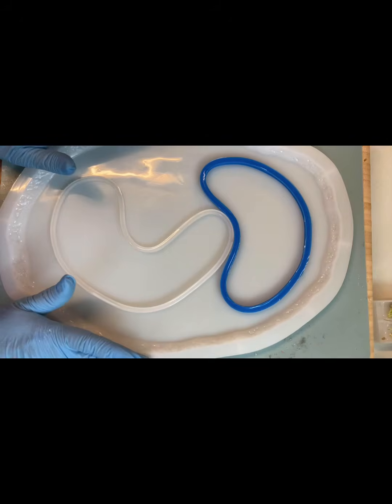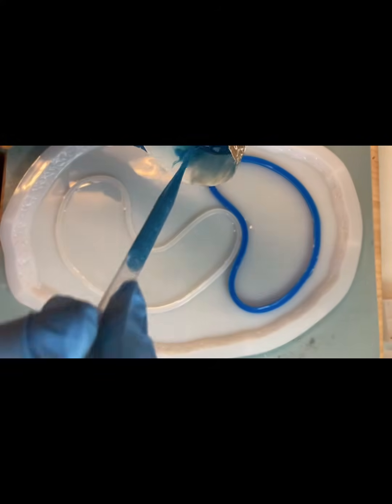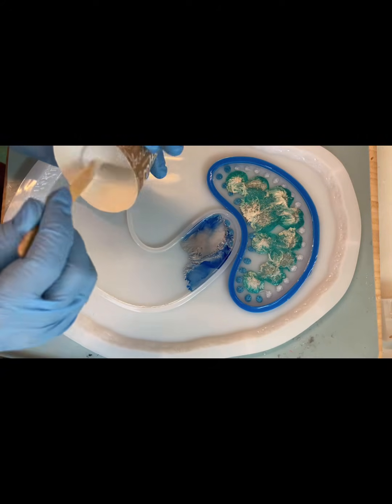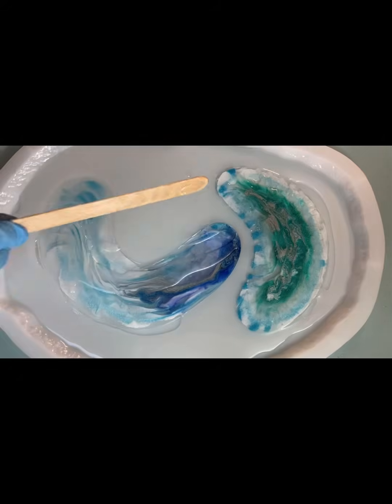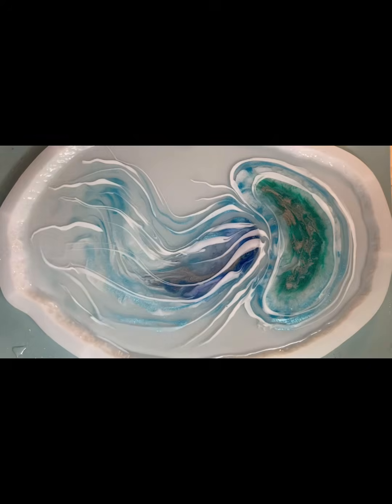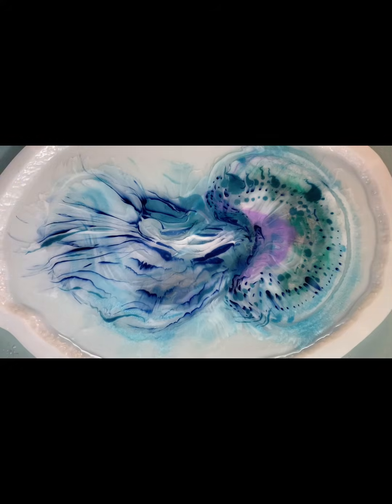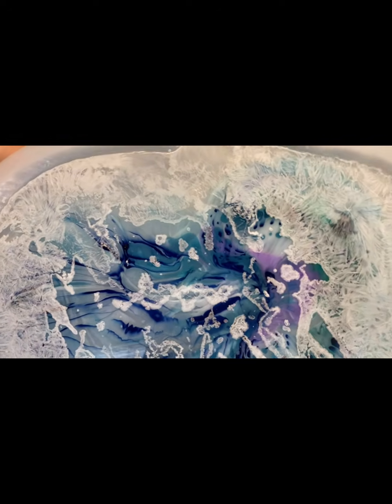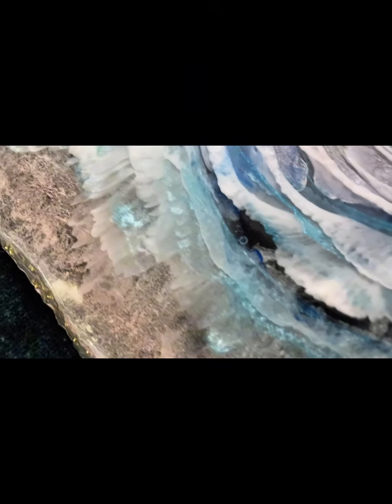# 86 / EN 🪼Jellyfish and ice 🧊/ Frosty pattern in resin/ Frosty effect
Resin:@CraftResin
Pigments:@StefanieEtter